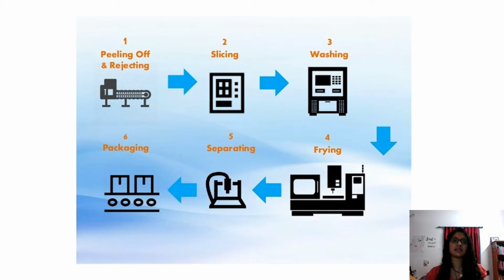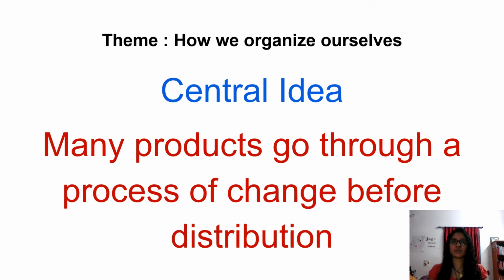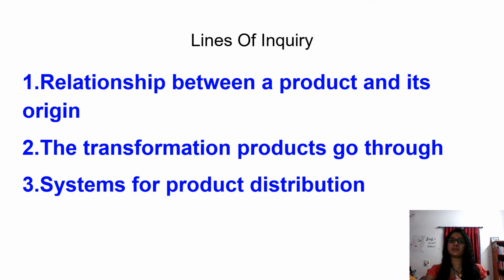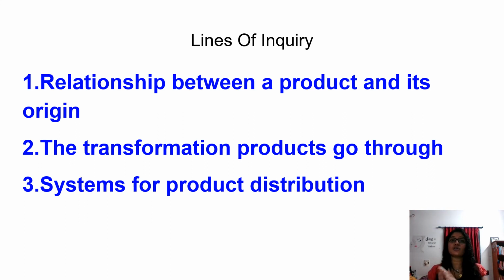How we organize ourselves-Products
A short introduction to Theme 4, Central Idea and Lines of inquiry